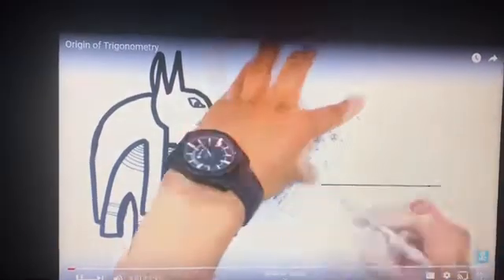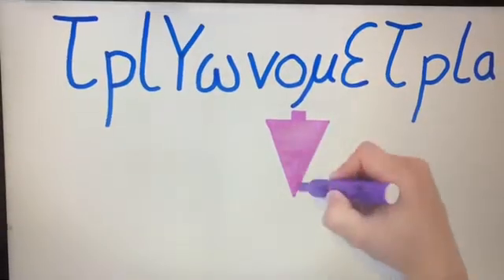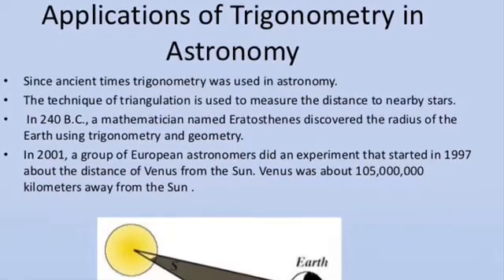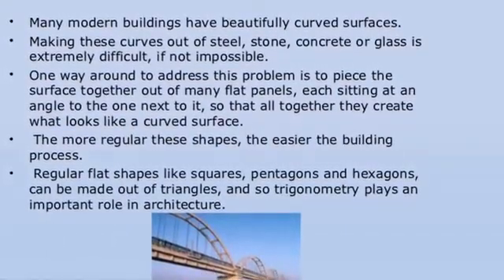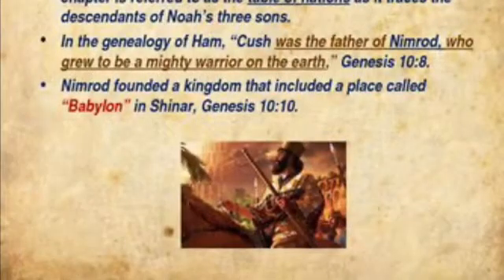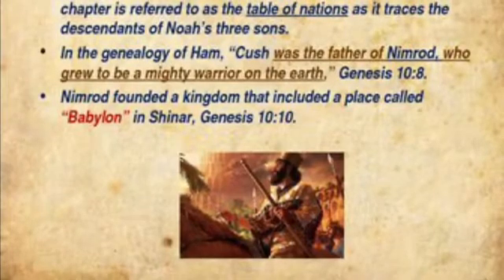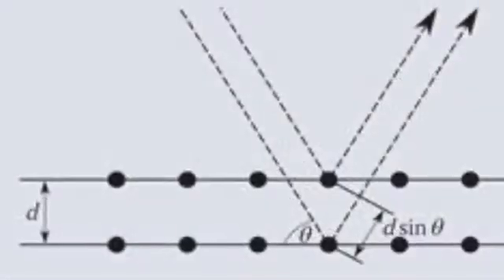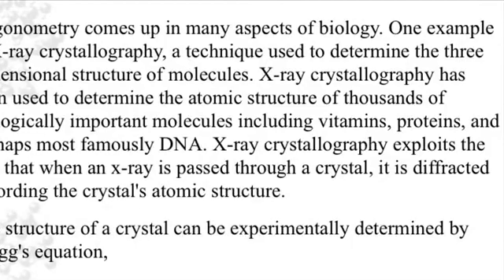History of Trigonometry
For Pre-Calculus College Students!!